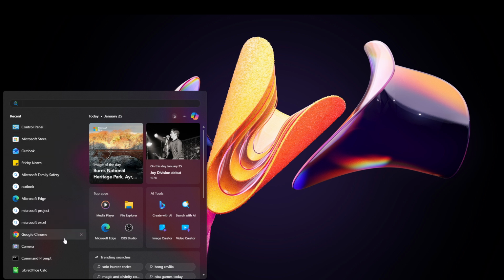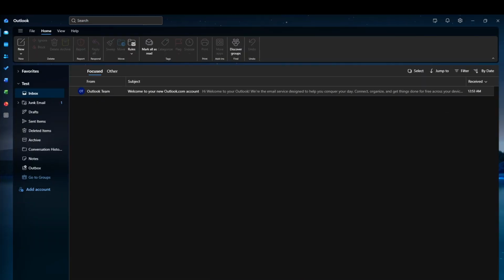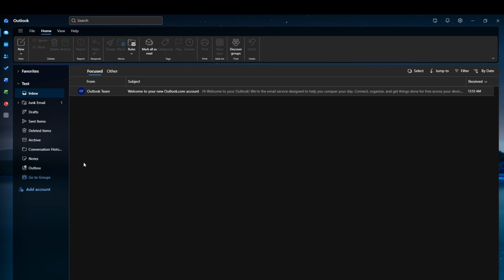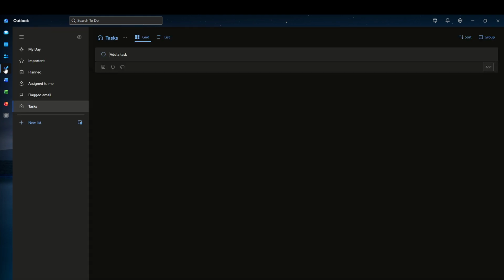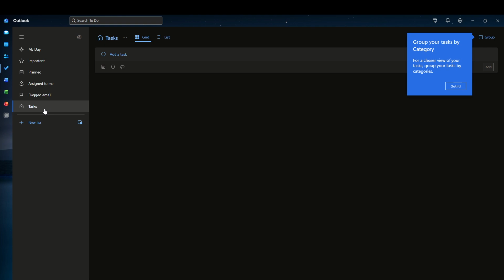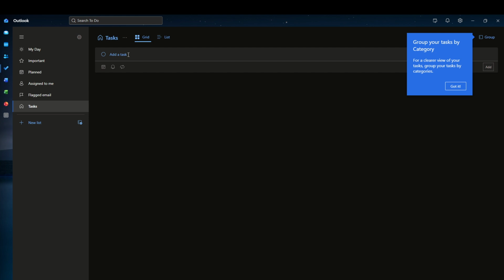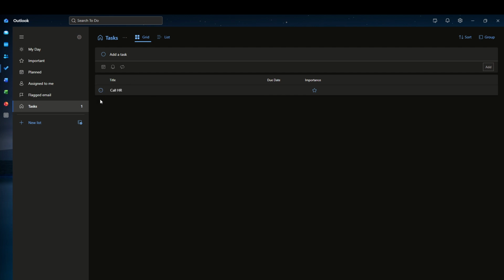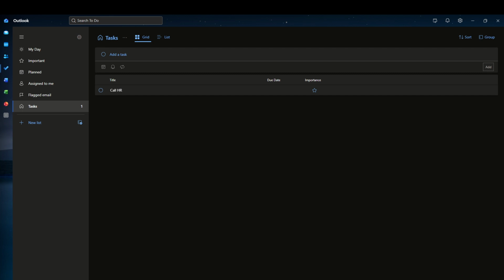How to Create a Task in Outlook [2026 Full Guide]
How to Create a Task in Outlook

In this video, we show you exactly how to create a task in Outlook to transform your emails and ideas into actionable items. We demonstrate how to utilize the built-in productivity tools to ensure your daily responsibilities are tracked and managed within a centralized system.

Mastering task creation is essential for maintaining a high level of professional organization and project oversight. We explore how integrating your to-do list directly into your communication hub improves time management, prevents missed deadlines, and allows for a more structured approach to complex workflows.

Technical Specs:
Software: Outlook; Feature: Task Management.